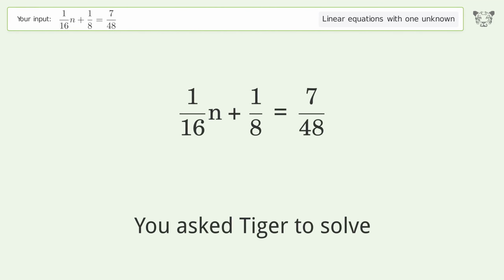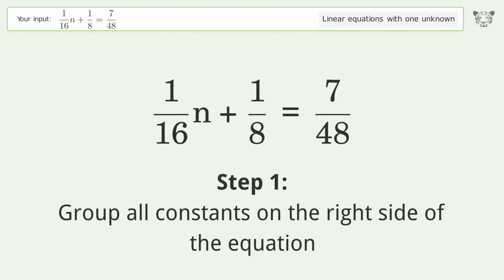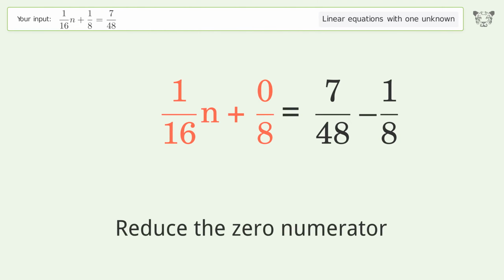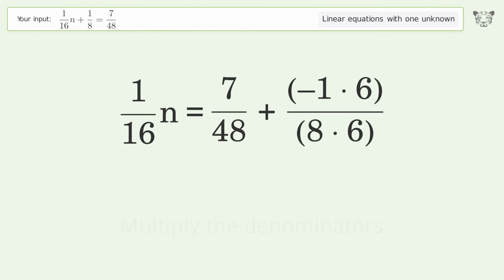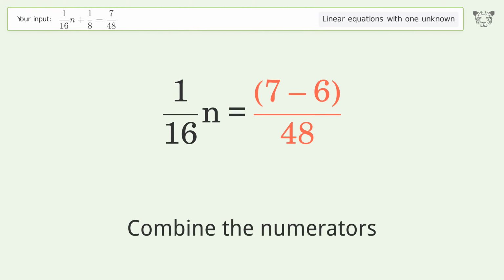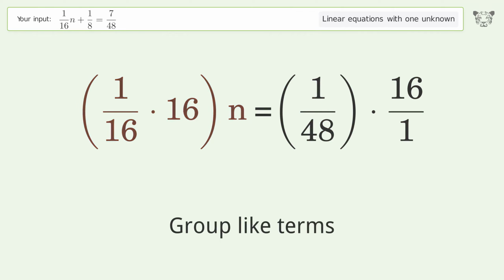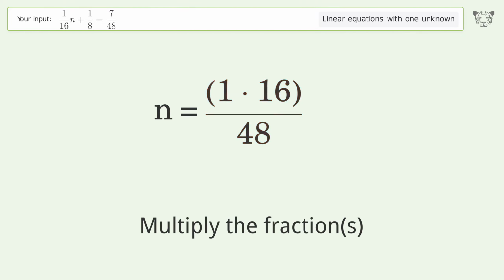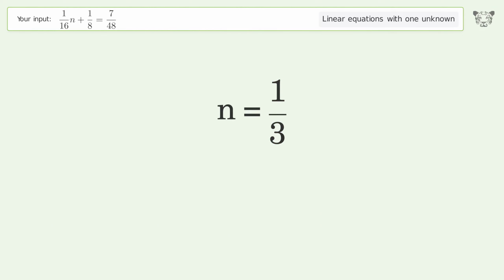Solve 1/16n+1/8=7/48: Linear Equation Video Solution | Tiger Algebra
Struggling with 1/16n+1/8=7/48? Watch our step-by-step video on Tiger Algebra to master this linear equation effortlessly.